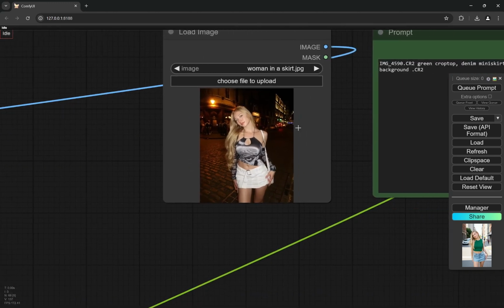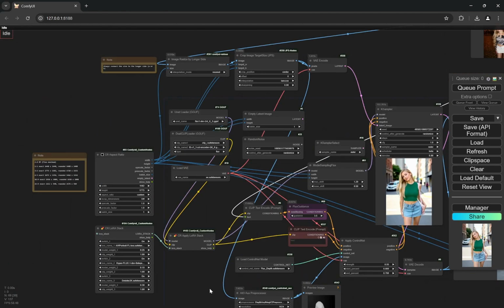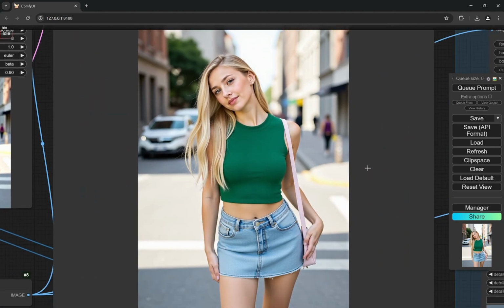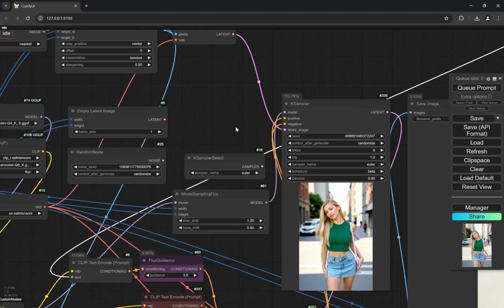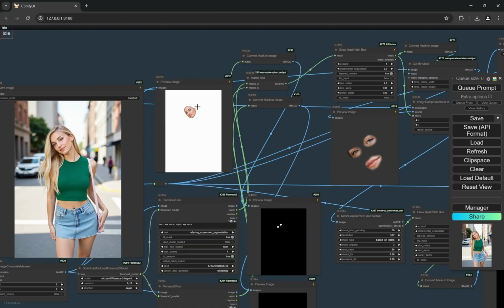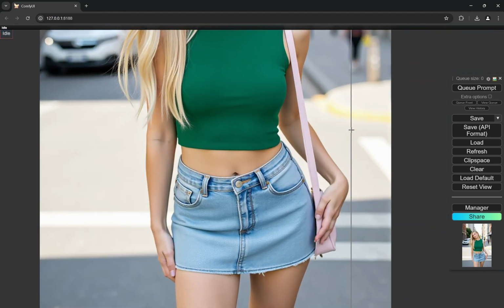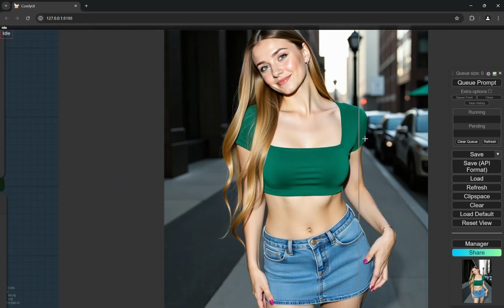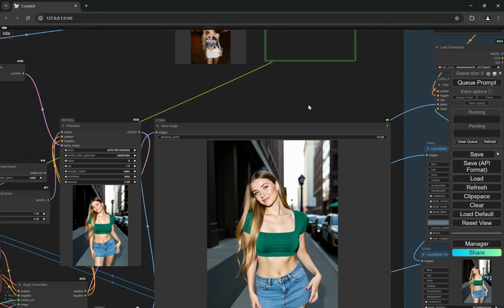FLUX CONTROLNET LOW VRAM 🔥 - Best Flux Controlnet Workflow in ComfyUI ( with Hyper Lora )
Finally we have FLUX CONTROLNET with depth models which work even with hyper lora. The workflow also has inbuilt skin enhancer to give the photorealistic outputs.

Links 🔗